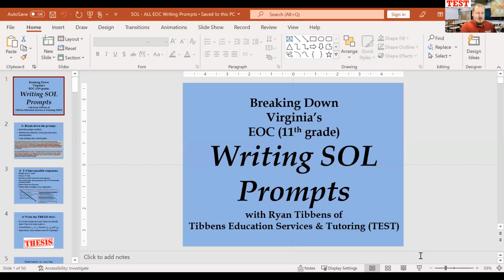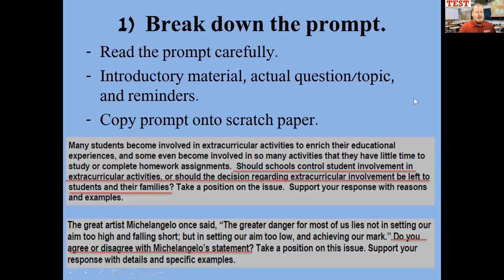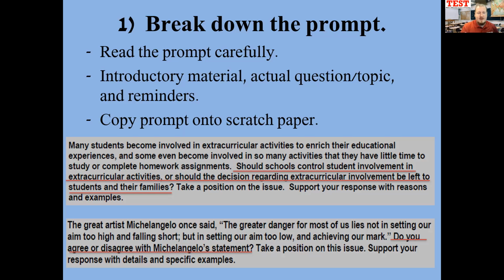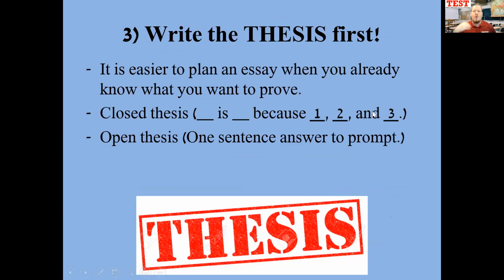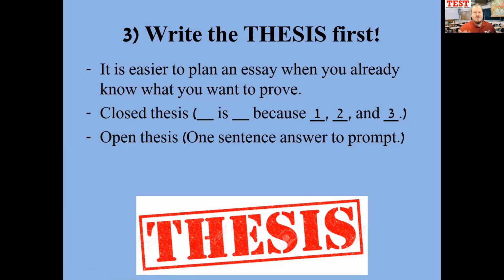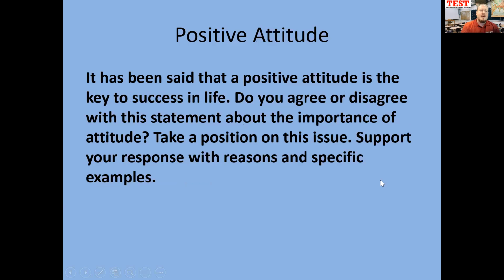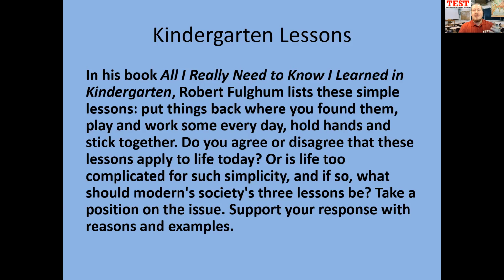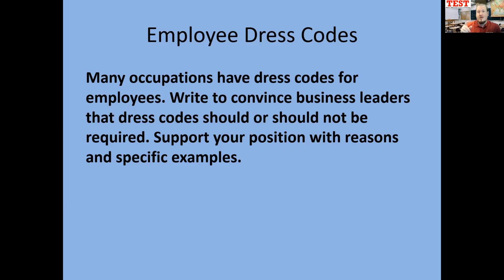Virginia Writing SOL -- Breaking Down the Prompts (EOC / 11th Grade Essay)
In this video, Ryan Tibbens reads and explains all the possible prompts students could be asked to answer on the Virginia EOC (End-of-Course) English Writing SOL, Short Paper/Essay portion. If you are preparing for the test (or want to help your students prepare), one of the most important steps  is to review and fully understand each potential question.  This video offers a quick review of the prompt structures, meanings, and even possible content ideas and concerns.

To learn more about TEST (Tibbens Education Services & Tutoring), check out

To review the list of prompts on your own, check out the official list